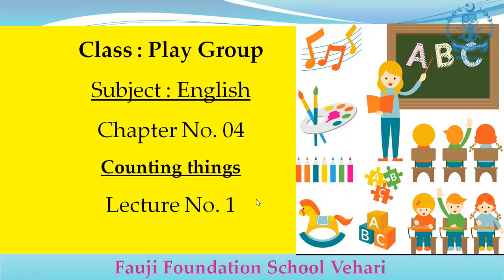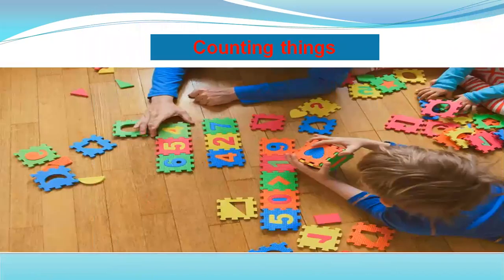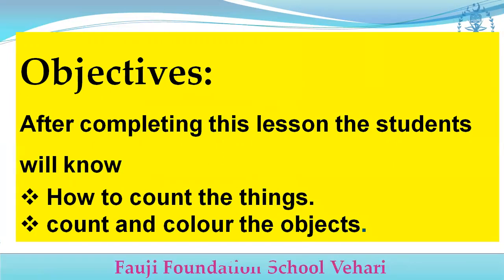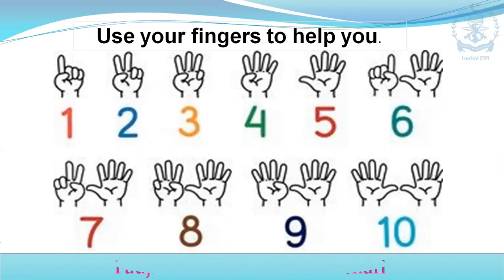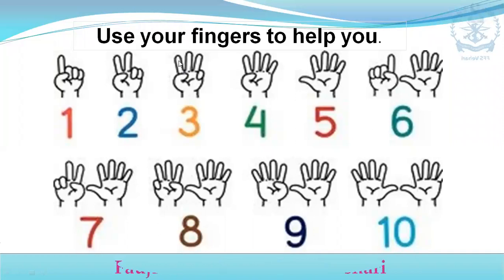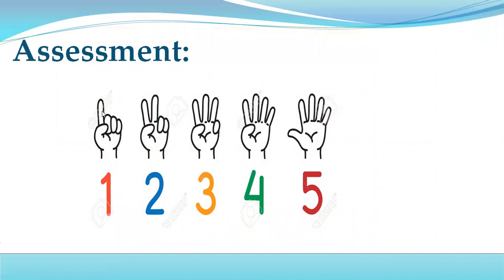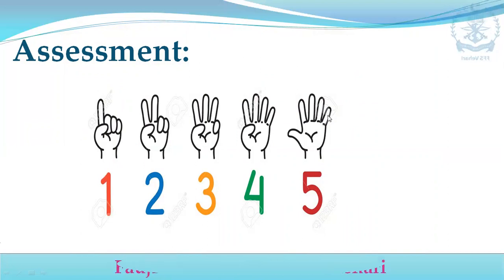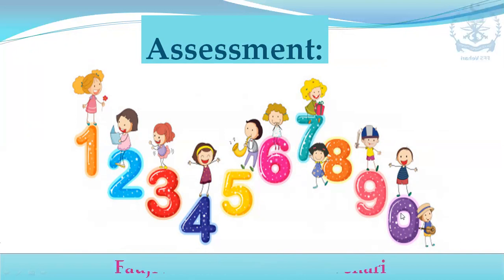English Class Play Group Chapter No. 4 Lecture No. 1 (Counting Things)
Counting Things